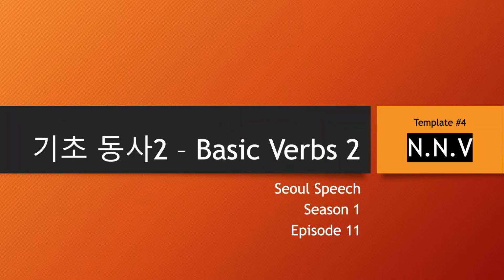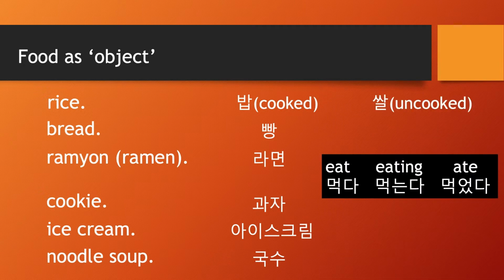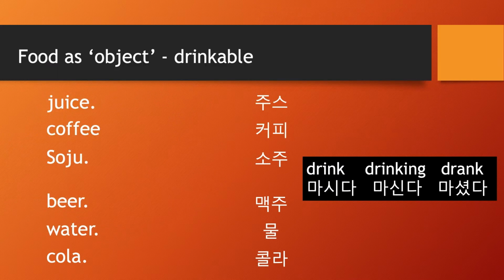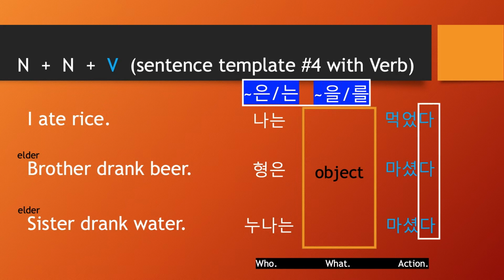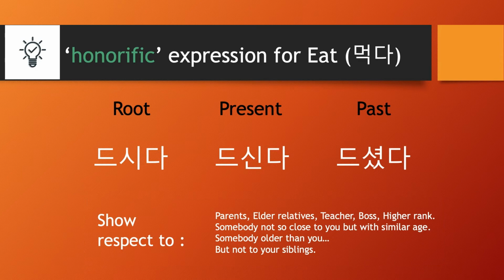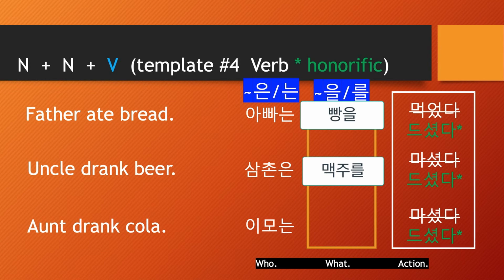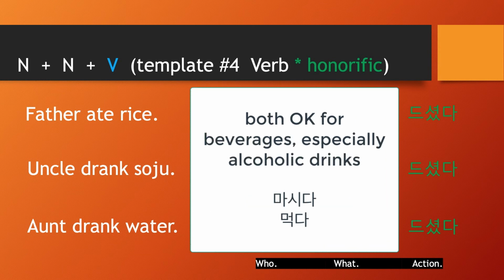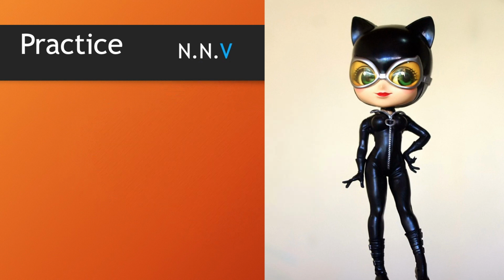S1:E11 Verb2 with NNV. Eating and Drinking!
Here you will be able to create complete sentences using  a Subjective Noun, an Object Noun, and a Verb(NNV). You will also build up vocabularies about everyday Korean foods and drinks, then learn how to connect nouns using particles 은/는 and 을/를. In addition, you will learn how to say 'eat and drink' using "honorific expressions" (존댓말) to be polite.